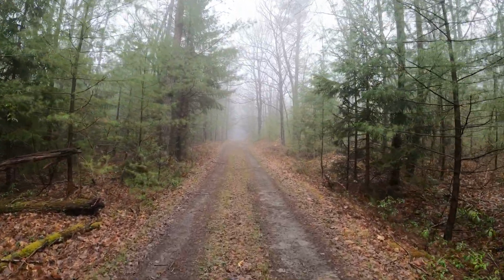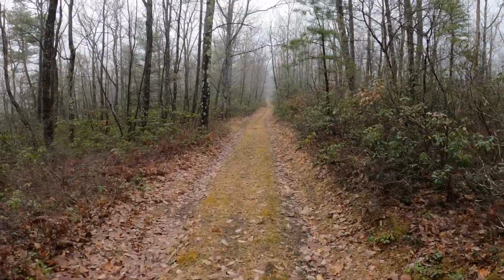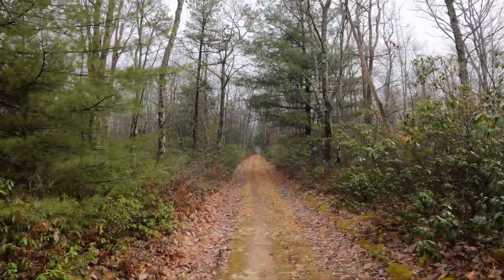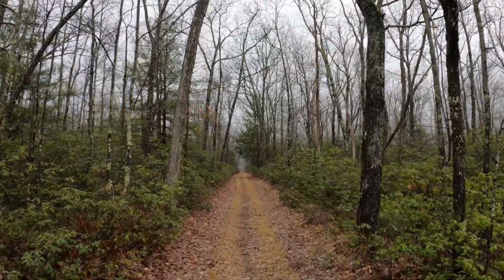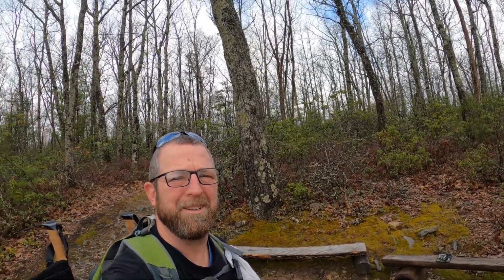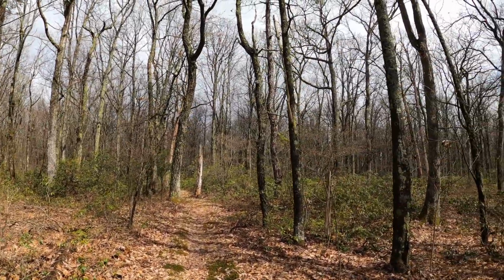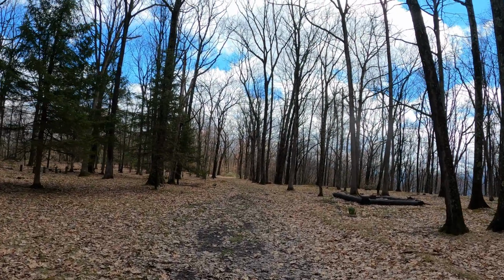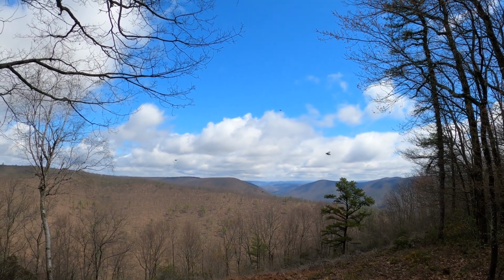Bob Webber Homestead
This hike took me through some of the black forest trail and had an abundance of vistas. You can take the whole family on this easy hike .Enjoy!!